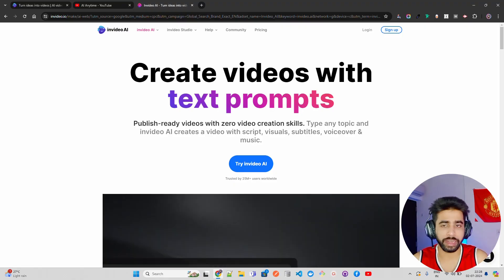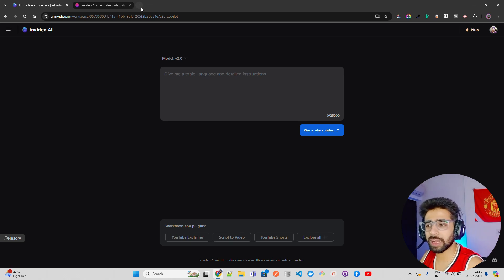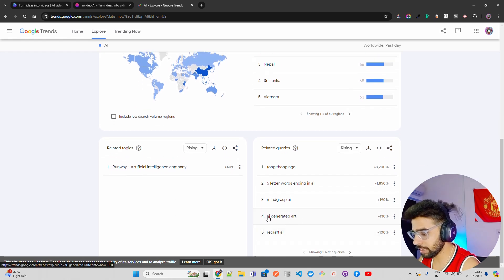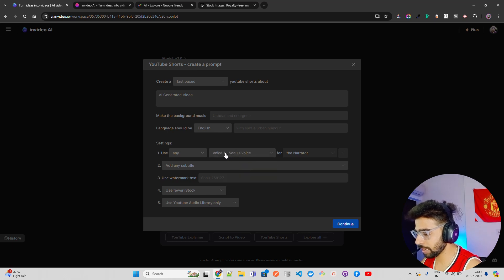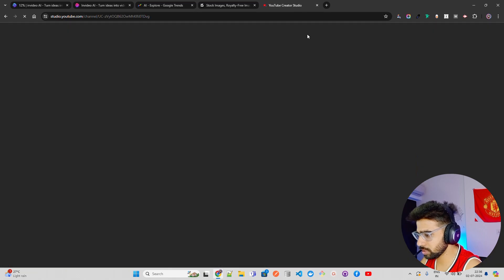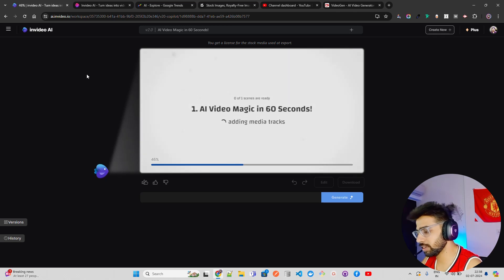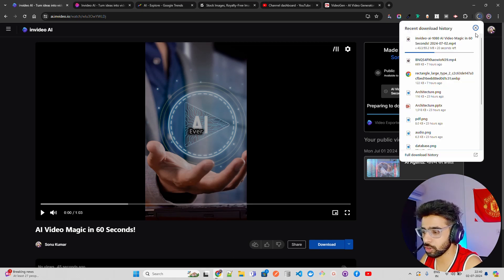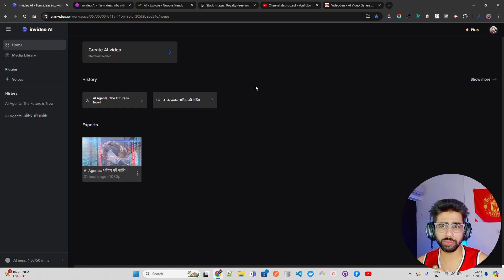Create YouTube Shorts and Instagram Reels using AI Tool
Unlock the power of AI to create stunning YouTube Shorts and Instagram Reels effortlessly! With just a text prompt, our AI tool generates publish-ready videos, complete with scripts, visuals, subtitles, voiceovers, and music. No video creation skills needed!

Watch now to see how easy it is to create professional-quality videos on any topic.

UPI: sonu1000raw@ybl